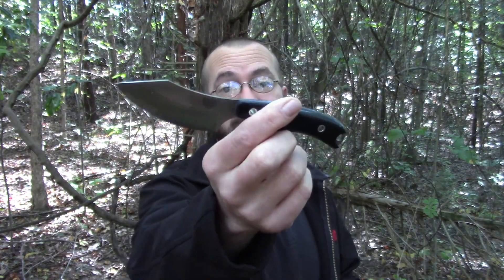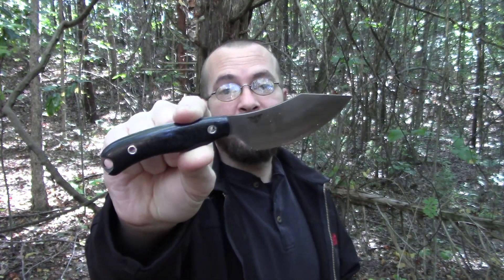Bark River Knives - JX6 Companion Teaser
Many have been waiting with great anticipation for the JX6 to be released.  The JX6 is the latest design from the brain of Chris Tanner of Preparedmind 101.  This video is nothing more then a teaser of what it can do.  The full review will be coming in a couple weeks after I get some real time put in behind it.